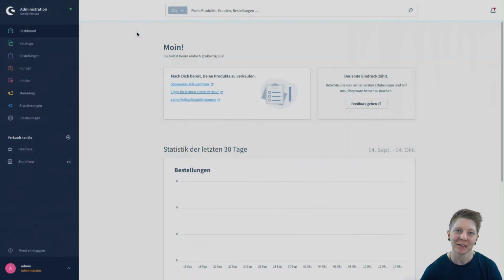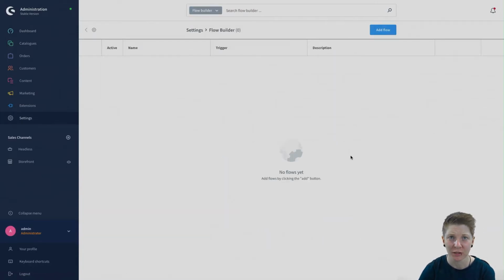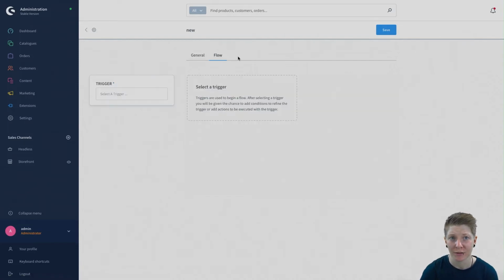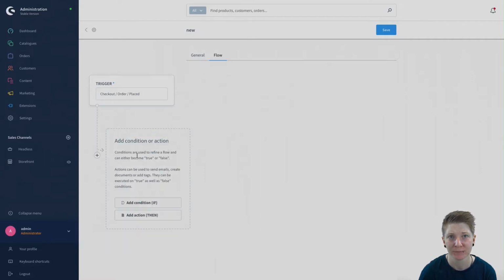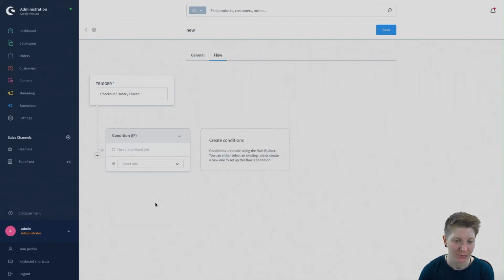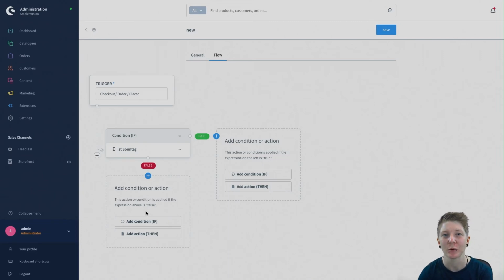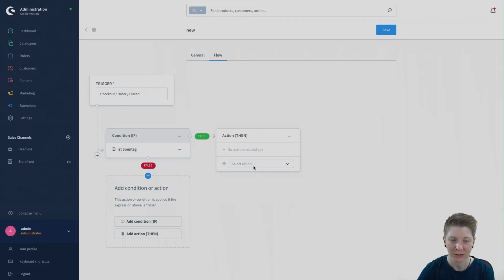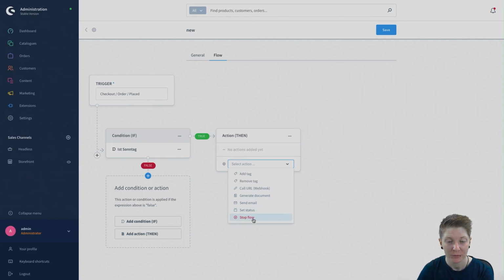The all-new Shopware Flow-Builder! (EN)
This feature has it all! It can help you enormously to automate complex processes so that you can focus even better on your core business. Define certain triggers for actions and events - and let numerous processes take place automatically according to this principle. Define workflows and optimise your internal and external communication - all this without having to write a single line of code. The application scenarios for the Flow Builder are numerous: from order status to communication with suppliers to automated mail dispatch. Learn more about all the possibilities.